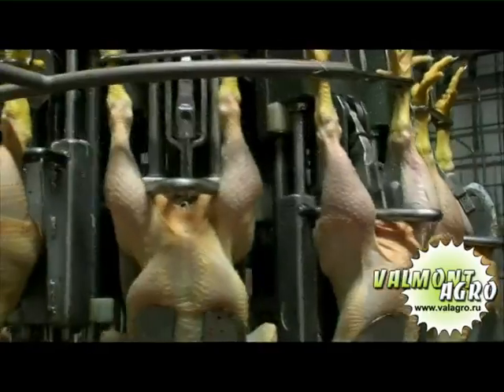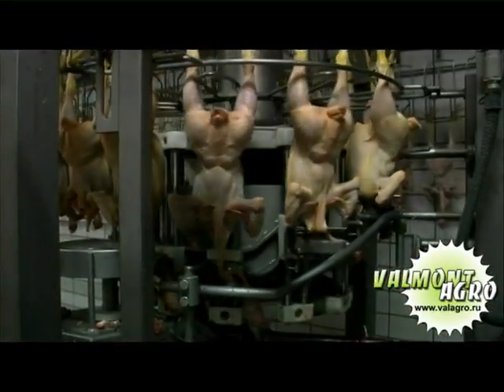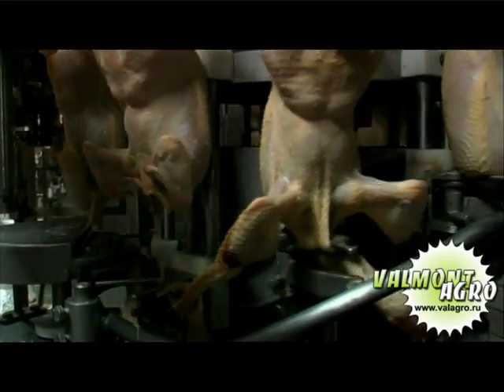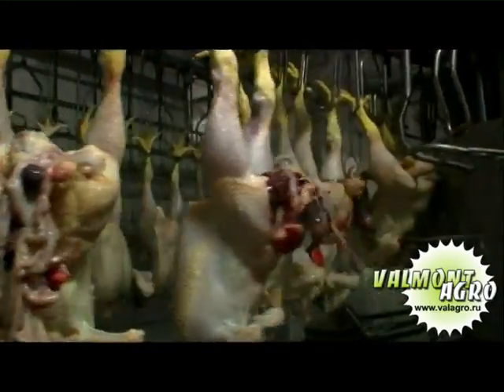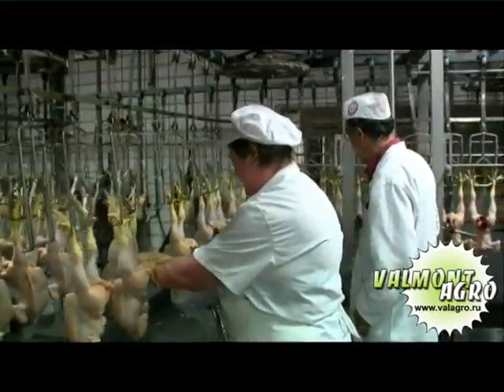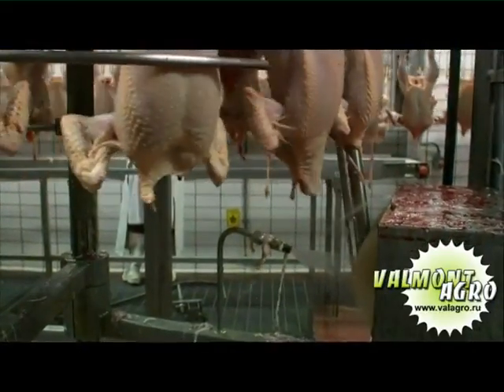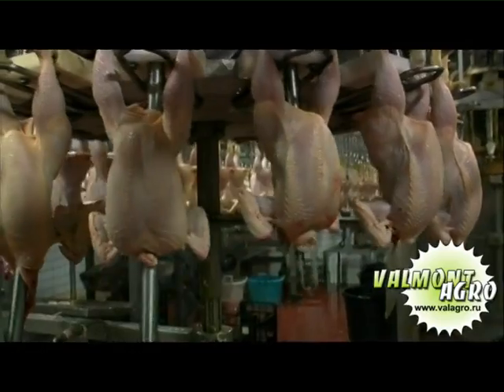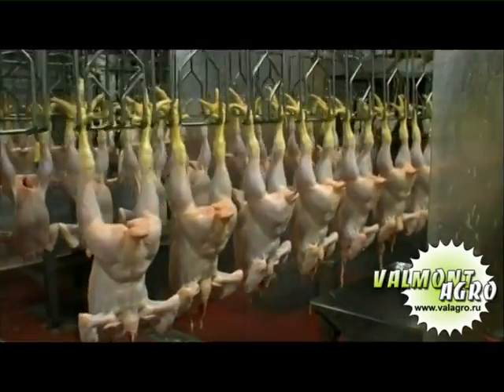Линия потрошения птицы, основные машины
Этим видео открываем новый подраздел о потрошении птиц.
Первыми рассматриваются основные машины: потрошения, отделения шей, удаления трахеи, линия контроля, мойка.
Производительность линий, где рационально применять данные машины от 2000 голов в час.